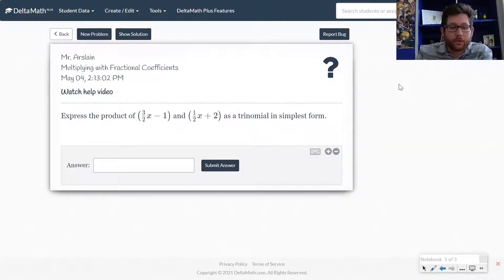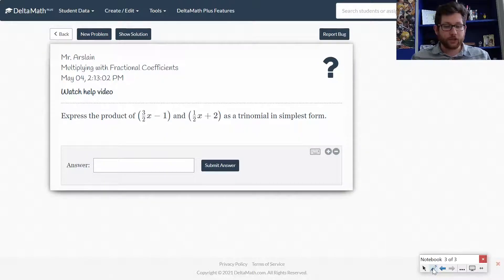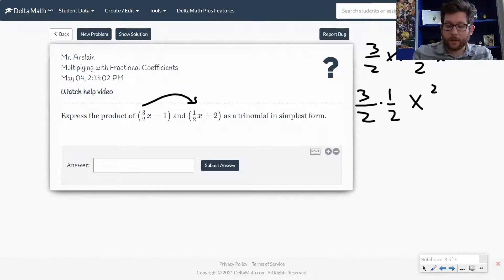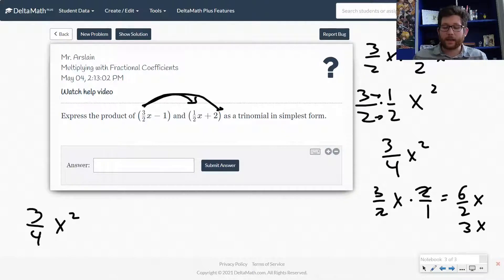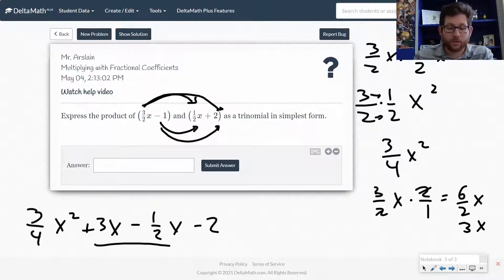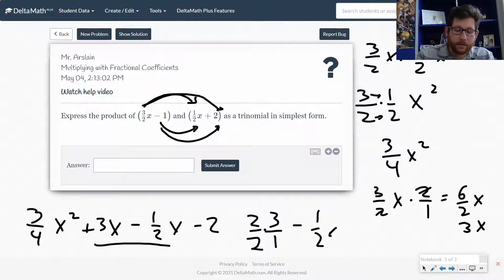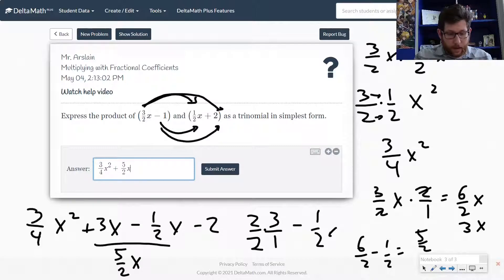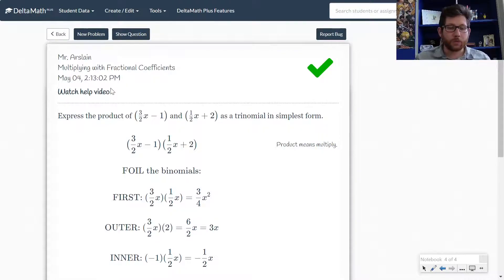DeltaMath Multiply Binomials with Fractional Coefficients Answers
We work through how to multiply binomials with fractions on DeltaMath. This is a fundamental skill for Algebra 2, Pre-Calculus, and Calculus.